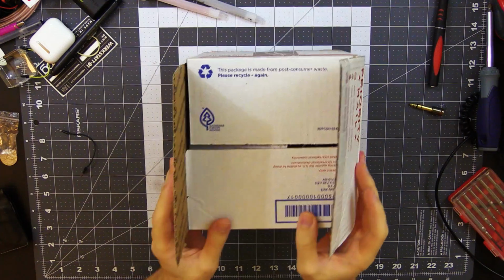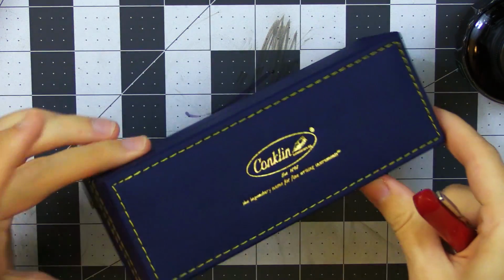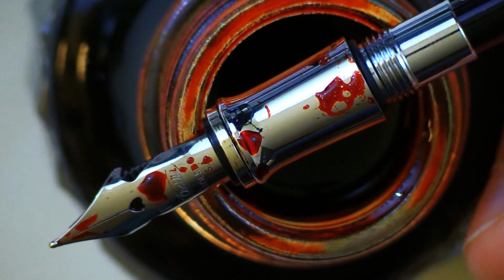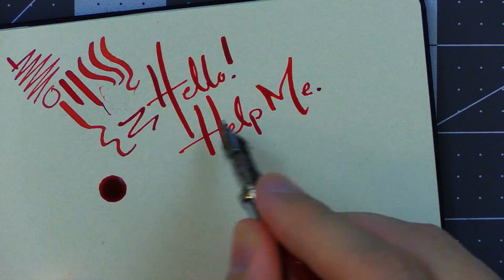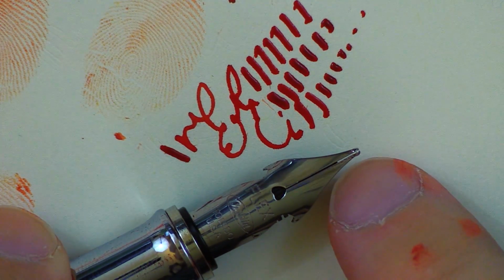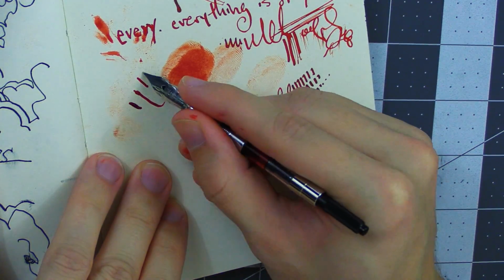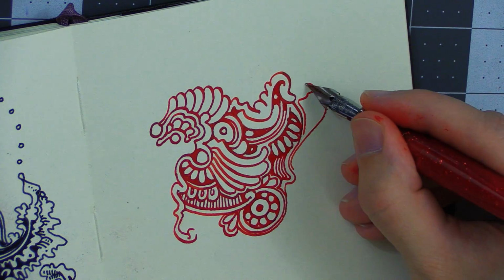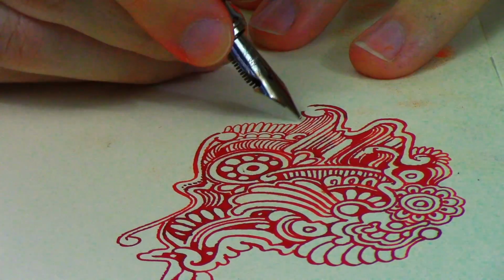Conklin Empire: Too flexible for it's own good? || Pen Review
Really the only conclusion I can come to is that in my regular usage I must have pushed this pen beyond its limits, and that this nib must be treated very gingerly. But then how am I supposed to know how much flex is too much? It's a difficult line to walk when you don't know where the line is.

Check it out on Goulet Pens or shop around for something else